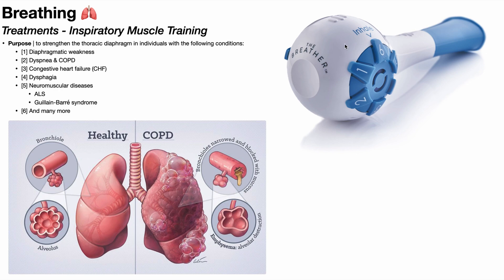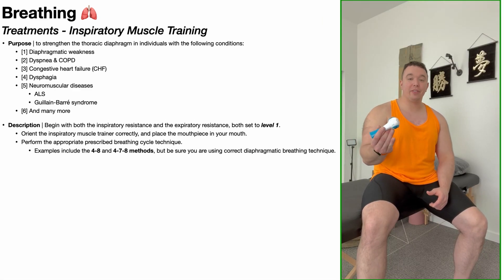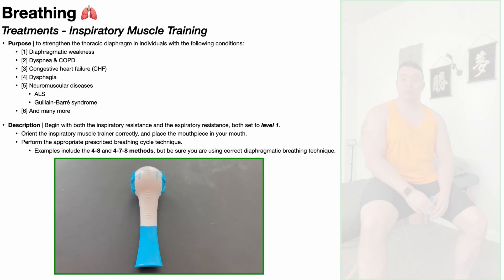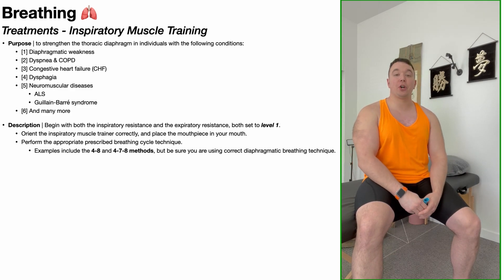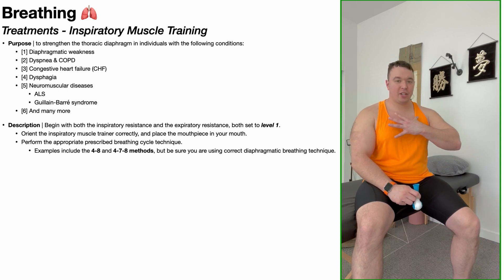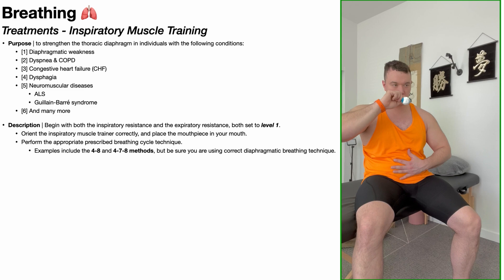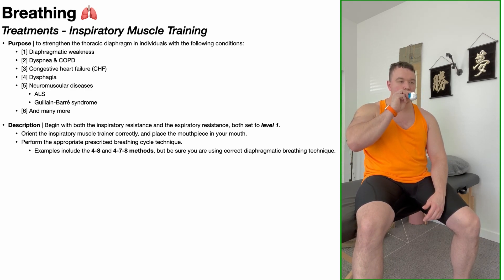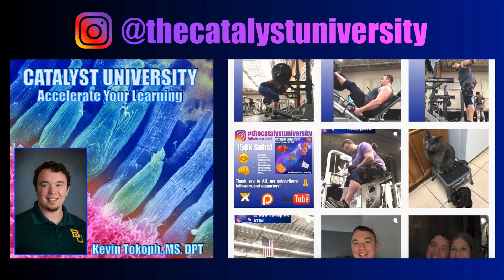Inspiratory Muscle Training | Rationale & Demonstration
In this video, I explain and demonstrate how to use an inspiratory muscle trainer, a common modality to help strengthen the thoracic diaphragm and the intercostals.